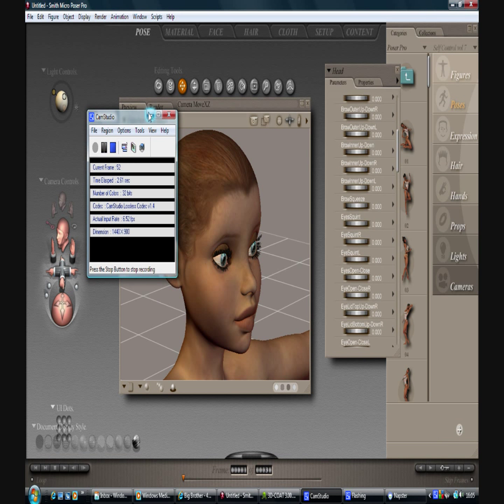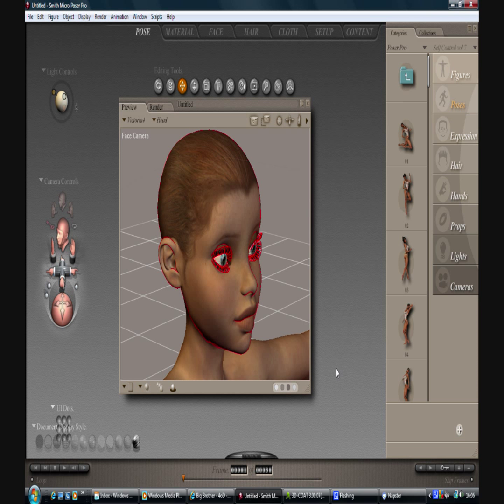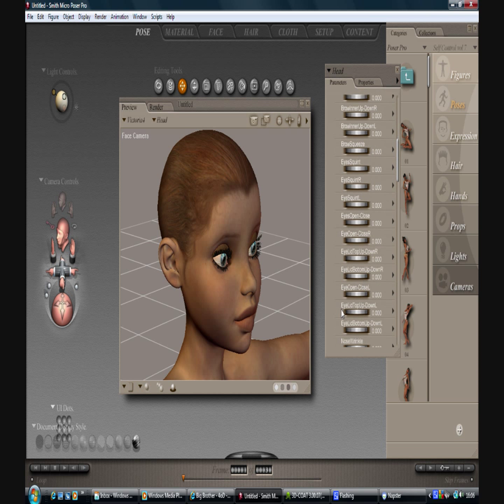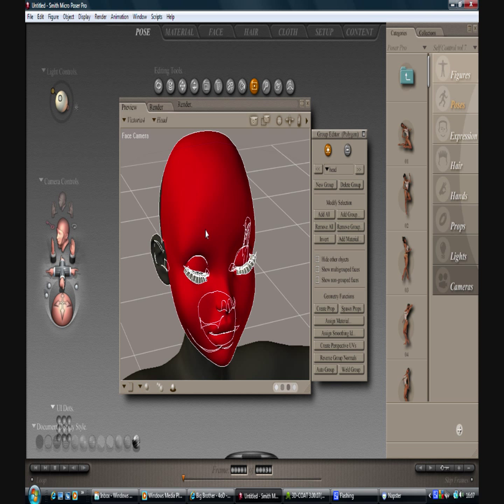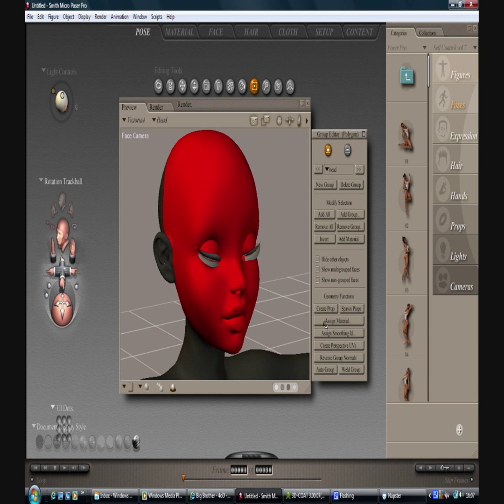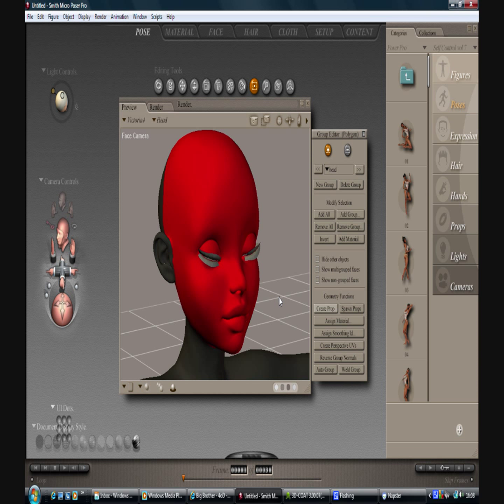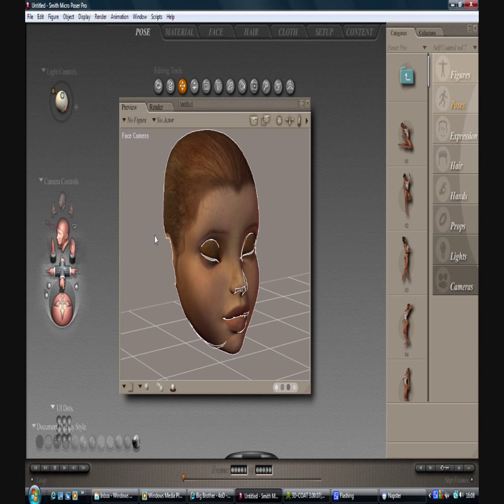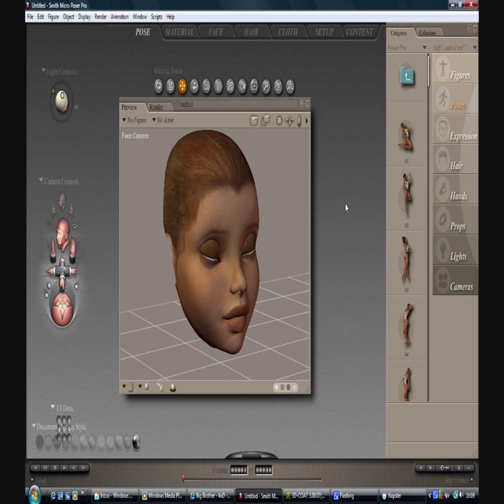(Part1) Painting a Texture for Poser in 3D Coat